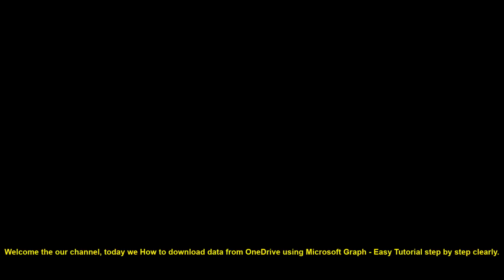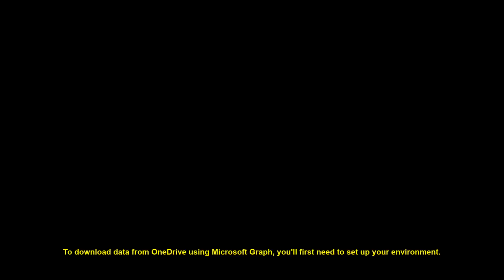How to download data from OneDrive using Microsoft Graph - Easy Tutorial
In this easy tutorial, we'll guide you through the steps to download data from OneDrive using Microsoft Graph. Whether you're a developer or just looking to manage your files more effectively, this video will provide you with clear instructions and practical tips. Learn how to leverage the Microsoft Graph API to access and download your OneDrive files seamlessly.